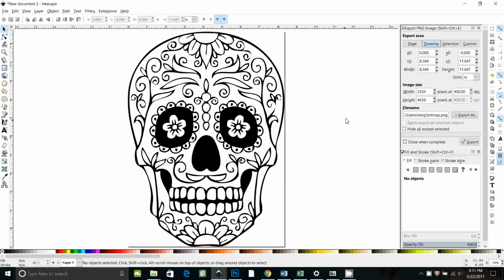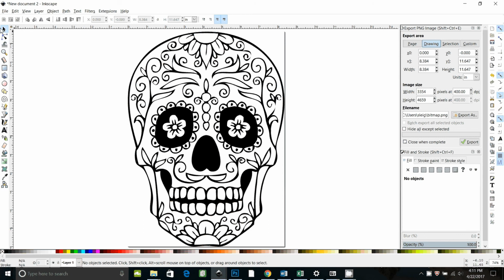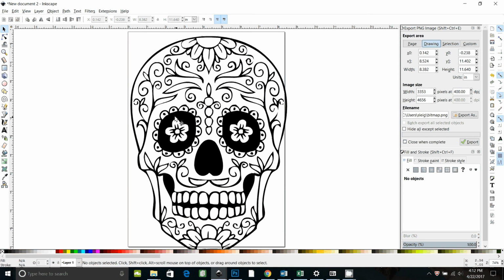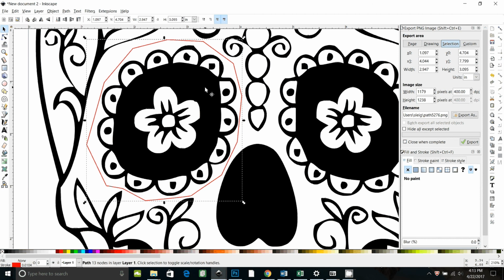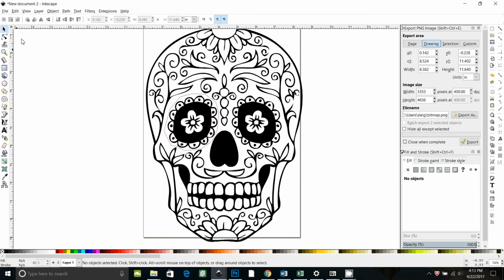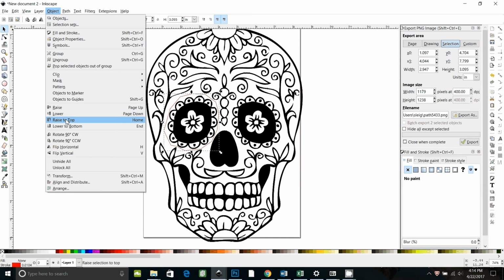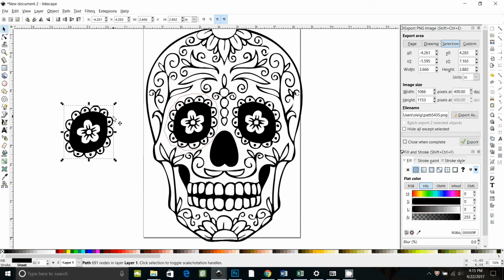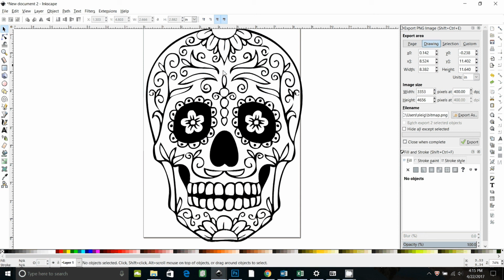Inkscape: path intersect and break apart combination to isolate parts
A technique for isolating parts of traced bitmaps. This is good for combining different parts, and also good if you want to change the color of a certain part while keeping the trace intact.  Comes in handy for other path effects, for example if you want to simplify one part of a trace, but not simplify a specific region that needs to keep more detail.